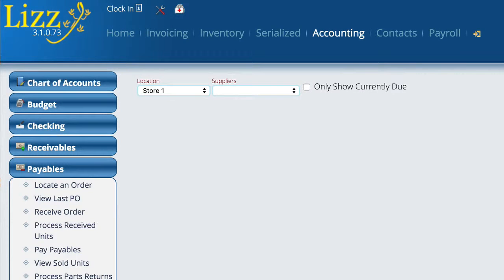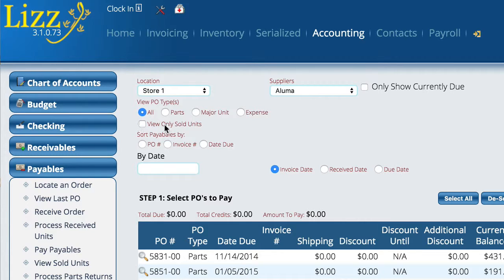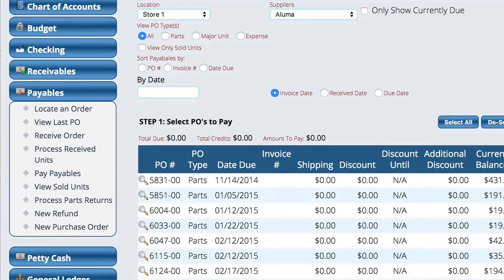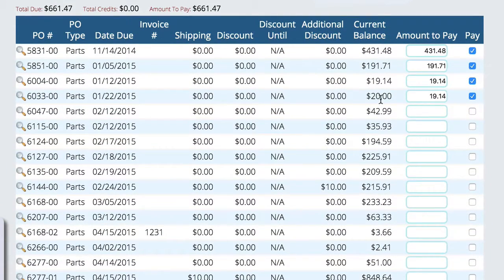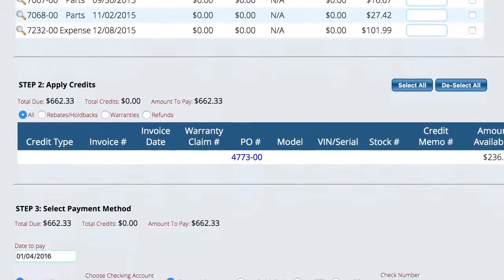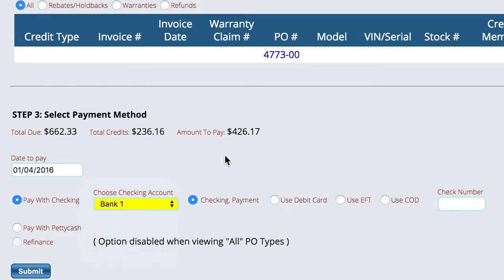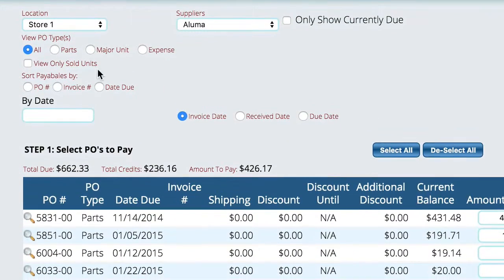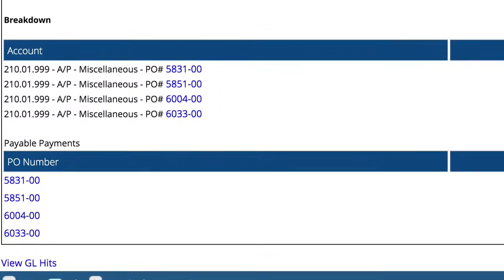Paying Purchase Orders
How to pay purchase orders in the Lizzy BMS system.